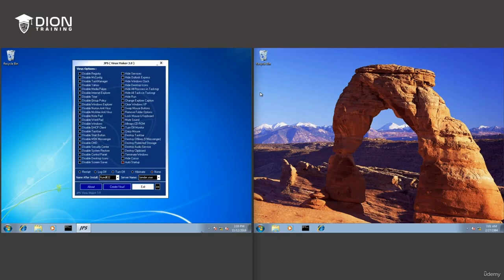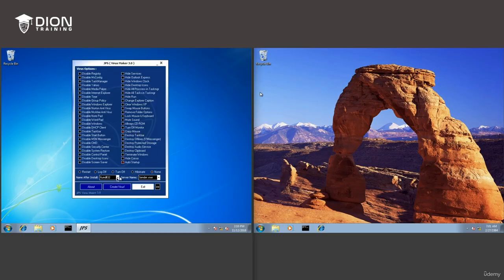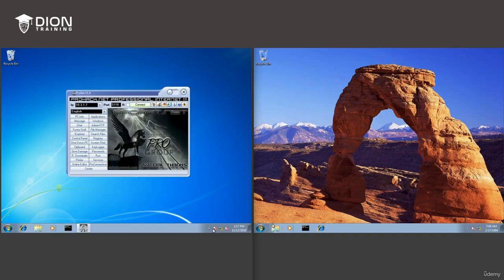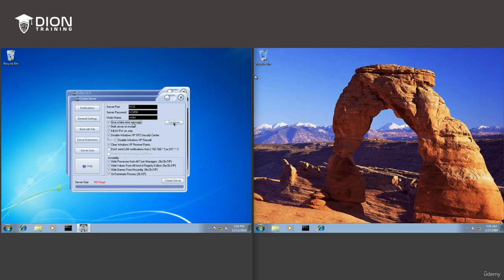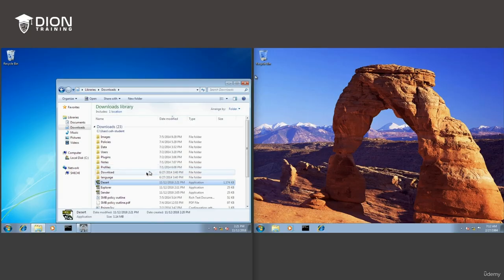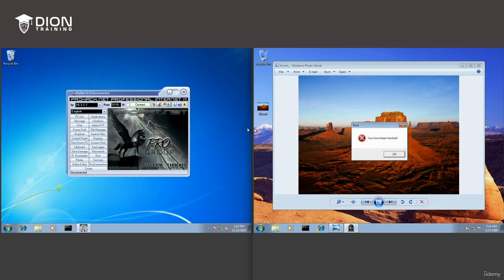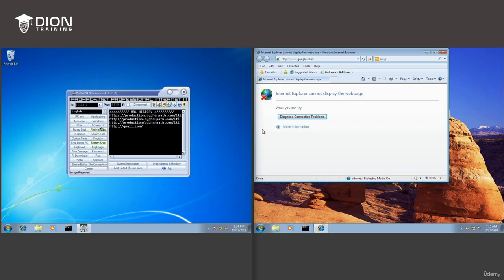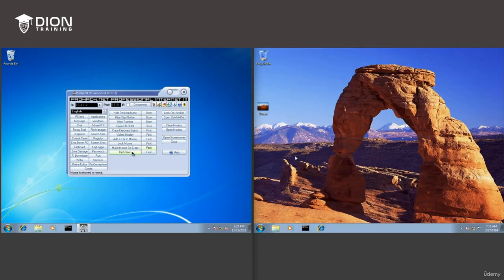47. CompTIA Security+ SY0-701: Viruses & Trojans Explained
🔒 Master Viruses & Trojans for the CompTIA Security+ SY0-701 Exam! 🔒

In this video, we break down viruses and Trojans—two critical malware types covered in the CompTIA Security+ (SY0-701) certification exam. Learn how they work, real-world examples, and how to defend against them.

📌 Key Topics Covered:
✔ What are Viruses & Trojans?
✔ How Malware Infects Systems
✔ Real-World Attack Examples
✔ Prevention & Mitigation Strategies
✔ CompTIA Security+ Exam Tips